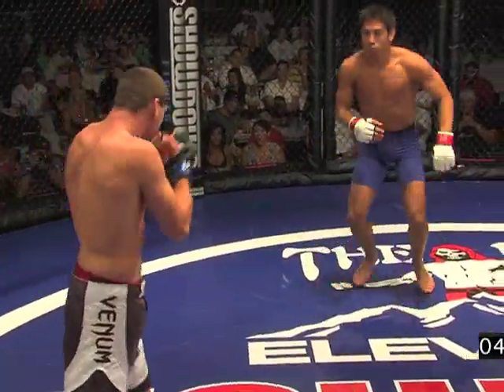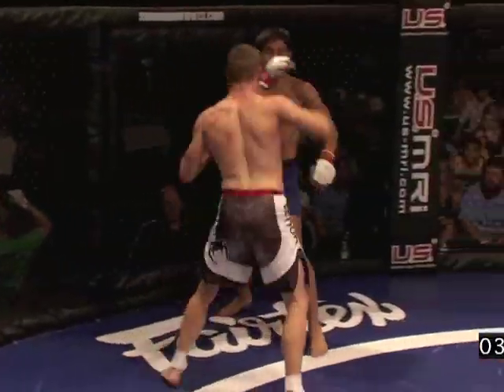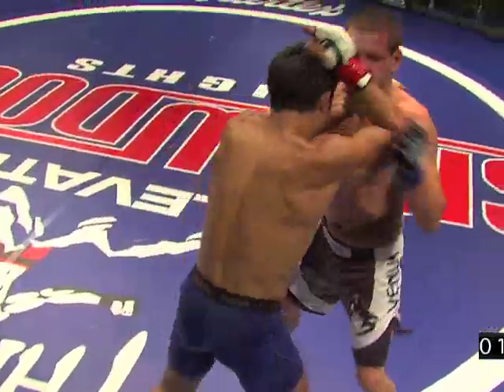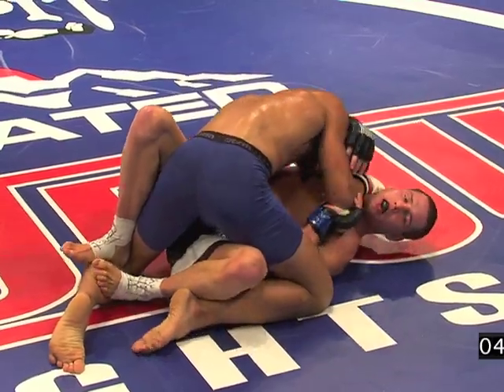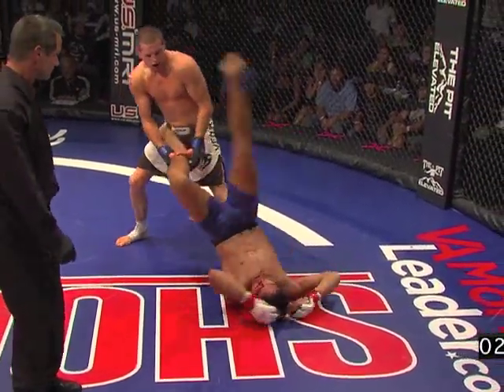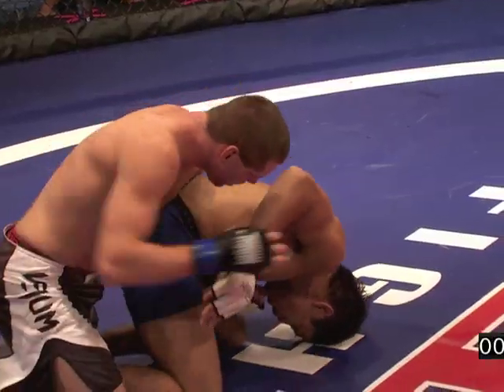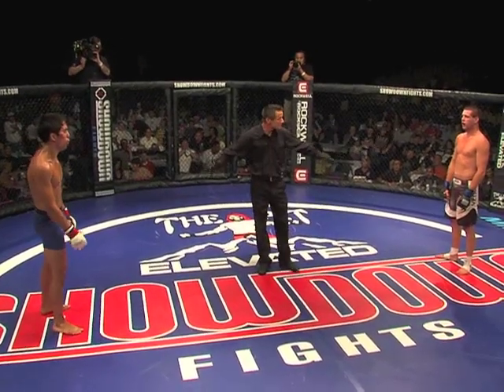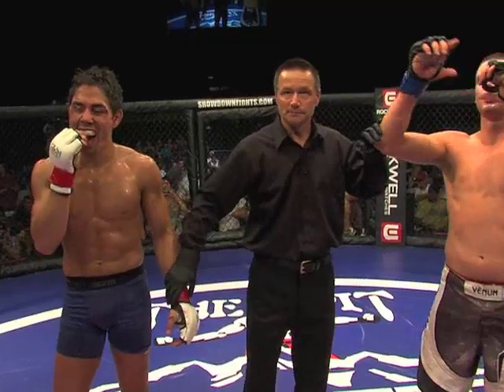Showdown Fights Buchholz vs Collard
if you missed it. here it is... a rough raw cut